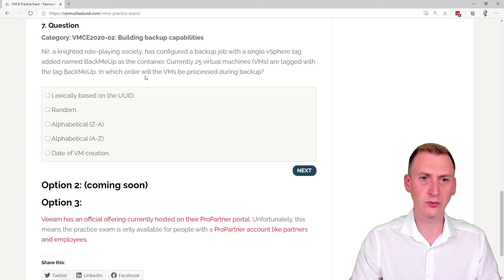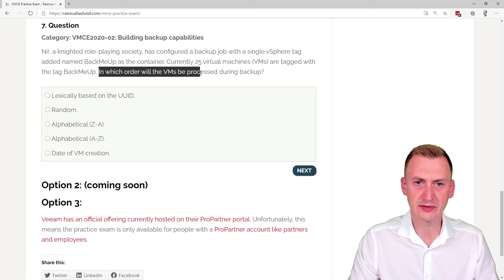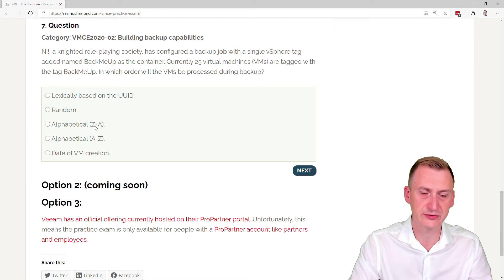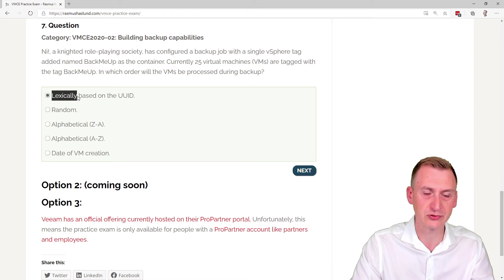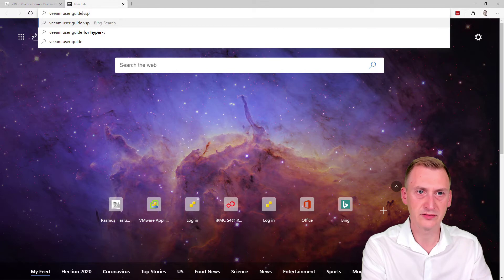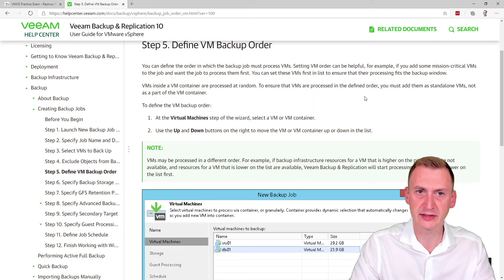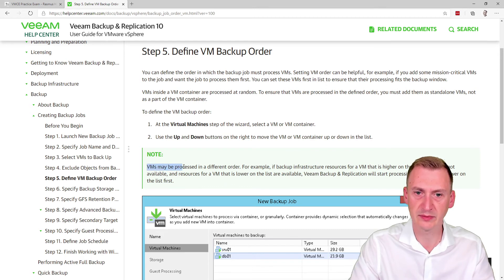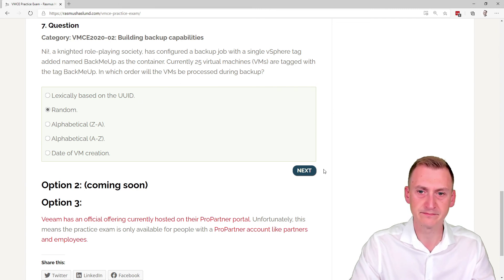Veeam Certified Engineer - VMCE 2020 practice exam scenario: Question 07